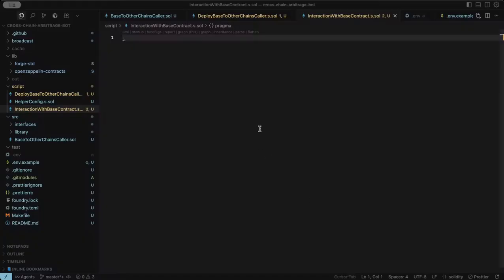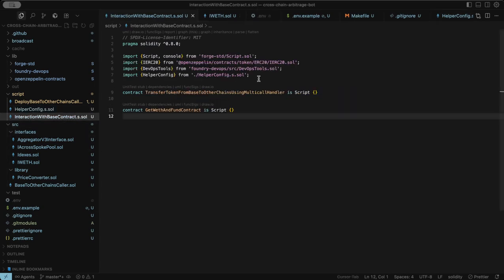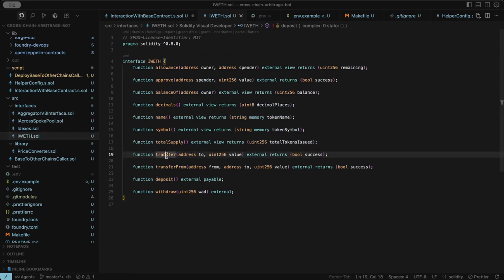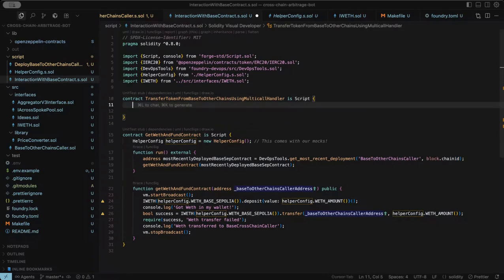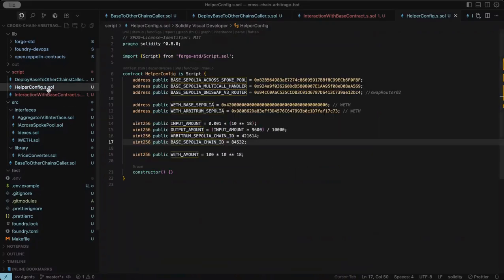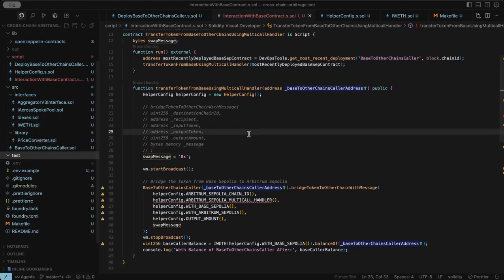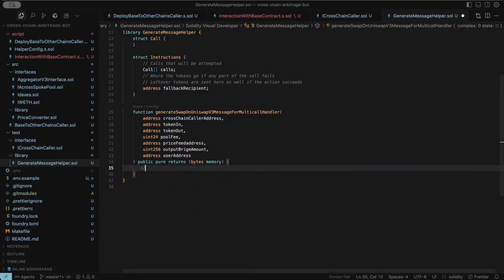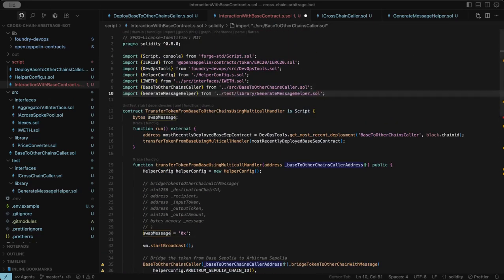Code Your Own Cross-chain Arbitrage Bot - from Beginner to Expert (Part 5)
Learn how to create smart contracts that exploit price discrepancies across blockchains by buying tokens on one chain, transferring them via the Across Protocol bridge, and selling on another. This video covers setting up a Foundry environment, writing Solidity contracts, interacting with DEXes like Uniswap V3 and Aerodrome V2, integrating Chainlink price feeds, and deploying to Base and Arbitrum testnets. Perfect for blockchain developers looking to master cross-chain opportunities.

If you have not watched the Part 1, 2, 3 and 4 of this tutorial and other related tutorials, please follow the link below;

To generate amazing offline activities for your children ensuring that they have fun while they learn, It is free!